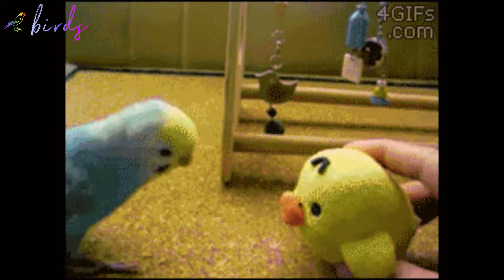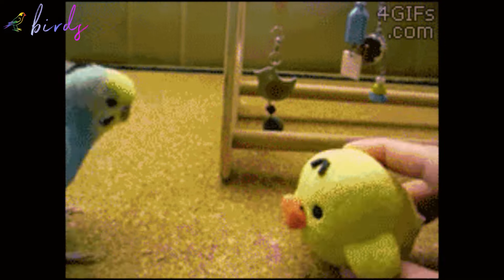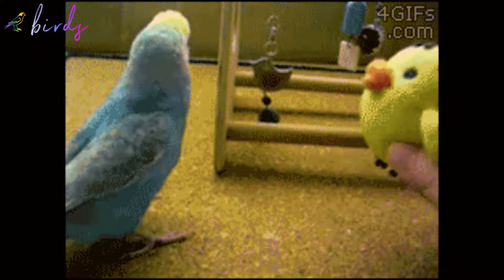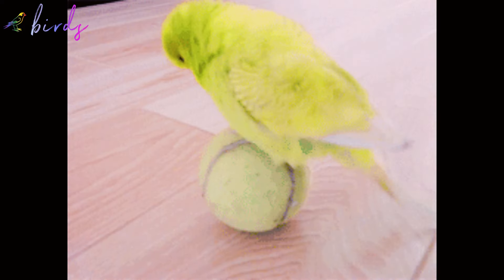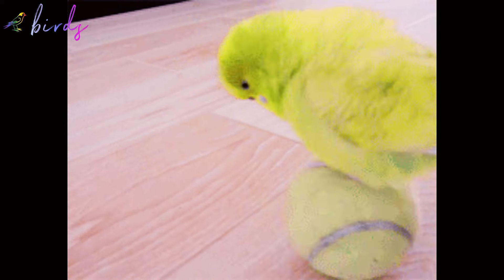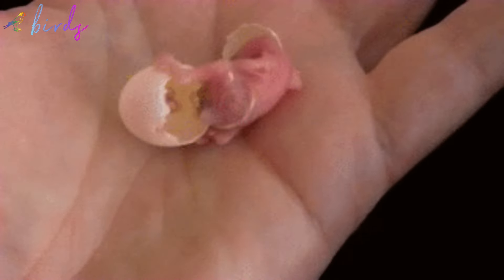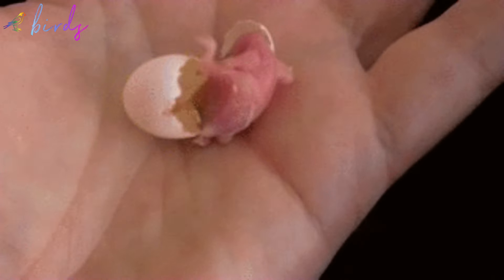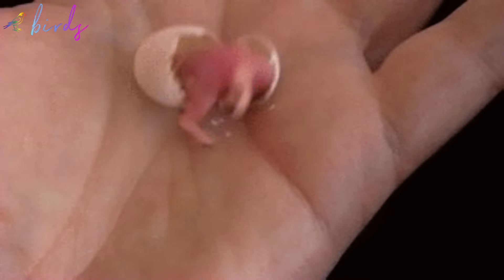How to Breed Budgies? 9 Tips for Successful Breeding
Breeding budgies can be a rewarding experience for bird enthusiasts. If you're wondering how to breed budgies, the first step is to ensure you have a healthy pair of budgies. Budgie breeding
why budgie flaps wings in cage?
tame 2 budgies at the same time?
do budgies need light at night?
what does it mean when your budgie keeps chirping?
do budgies come back if they fly away
how to tame a budgie without millet
how to tame 2 budgies at once?
why do budgies flap their wings fast
why did my budgie lay only one egg
why is my budgie chirping at me?
how do budgies make their nest?
why cockatiel flaps wings in cage?
will budgies lay eggs without a nesting box!
what does it mean when my budgie is chirping
should cockatiels live in pairs
why are my budgies not chirping?
why is my baby cockatiel not eating?
can i keep my parrot in ac?
why my budgies are not laying eggs?
why my budgies are not breeding? !
do budgies need a cage?
how to hand feed a cockatiel baby
why do budgies flap their wings really fast
cockatiel breeding tips
why do birds flap their wings in cage?
why is my budgie not active?
what nesting material do budgies need?
why budgies kill their babies!
why does my parakeet flap its wings in the cage?
how to tame a budgie adult?
how long does it take to tame a baby budgie
how long do budgies take to lay eggs?
what does it mean when your budgie chirps a lot?
are budgies good pets for beginners !!
what do budgies need for nesting!!
how long do budgies take to mate?
are cockatiel birds good pets?
should cockatiels be covered at night
when do budgies have their first molt?
do lovebirds know their owners?
what did budgies eat ?
can budgies lay eggs without mating!
how do i know if my budgies are getting along?
how old do budgies have to be to mate?
should cockatiels be in pairs
how many days budgies lay eggs after mating
how to take care of cockatiel bird eggs part 1
my budgies are not breeding ?
how to tame two budgies in one cage? budgie laying an egg
Parrot Nappy Adjustable Pigeon Diapers Parakeet Flight Suit Waterproof Washable Cockatiel Cloth Pet
African Lovebirds for u

Budgies danger fighting

Fallowbudgie breeding progress

2 Pairs Budgies Fast Breeding Tips With Proof | Single Cage Breeding Progress

Budgies breeding progression EP: 3

cockatiel bird baby hand feeding
should cockatiel wings be clipped
cockatiel bird favourite food
why does my budgie flap its wings really fast#budgie
which cockatiel is best
favourite food of cockatiel bird
cockatiel bird what they eat
how do budgies mate?
when should i stop hand feeding my cockatiel
should cockatiels be kept in pairs
will cockatiels talk
what does it mean when a cockatiel flaps its wings
whiteface cinnamon cockatiel
are cockatiels one person birds
how to take care of a cockatiel
how to tame lutino cockatiel
cockatiel hand feeding
budgies mating
budgie
budgie sounds
parrot vomiting treatment
salvador budgie
birds mating
budgie care
budgies
cockatiel
nesting material for budgies
parrot vomiting
why budgies throw their eggs
birds
budgies parrot breeding progress
cockatiel died
cockatiel flock call
parrots singing
african grey parrot
angry cockatiel
budgie breeding
budgie egg
budgie world,budgie breeding cage,budgie breeding food
can i use same breeding box for budgie and lovebird,what to if my budgie is not breeding tamil,how tokonw the breeding time of budgie bird
recessive pied budgie breeding,budgie breeding tips for beginners,budgie buying breeding